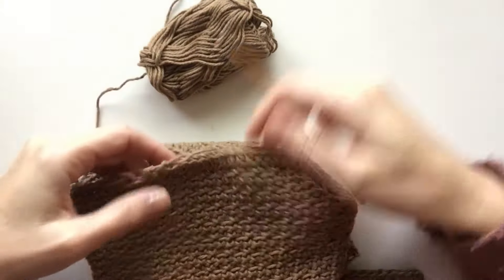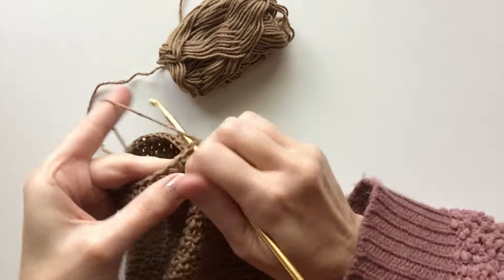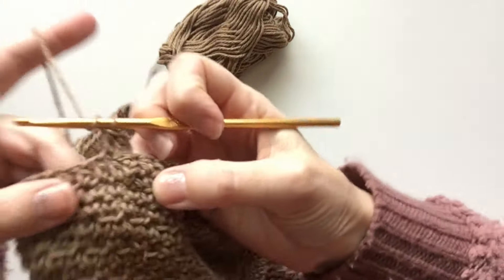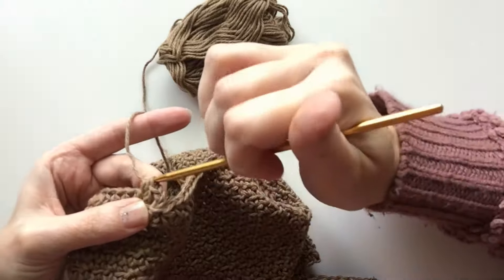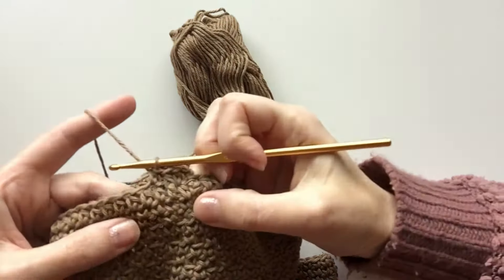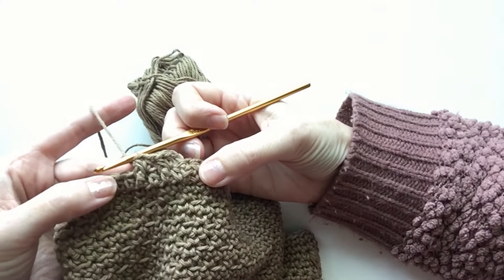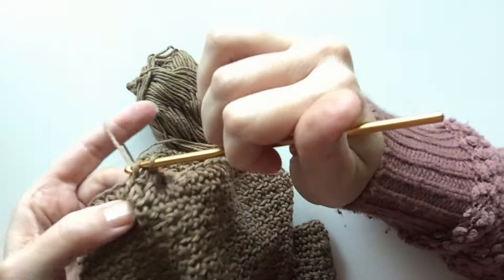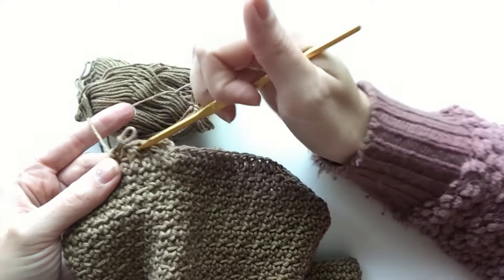Hdc Ribbing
How to do the hdc (half double crochet) ribbing for the Dahlia Sweater by Teal & Finch. Sweater pattern is available on Etsy